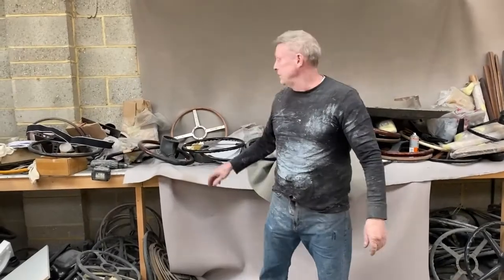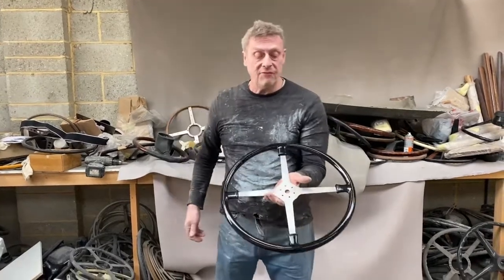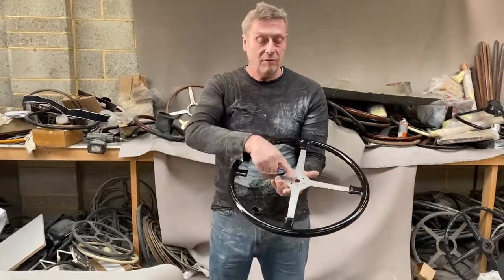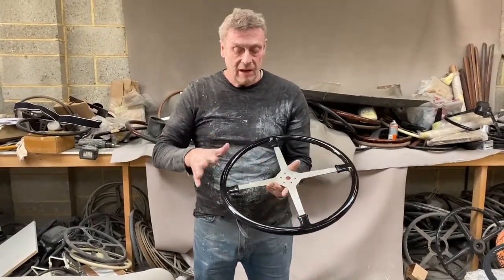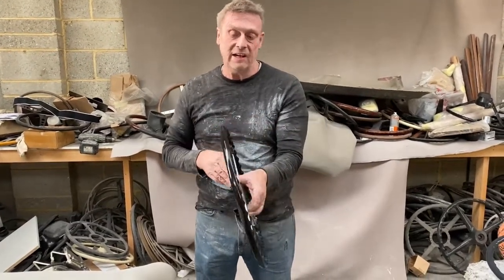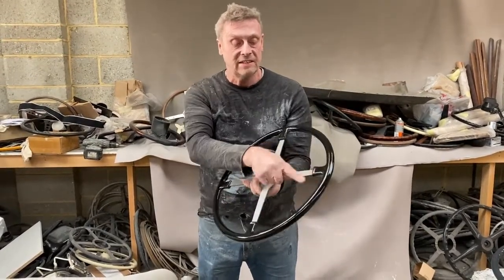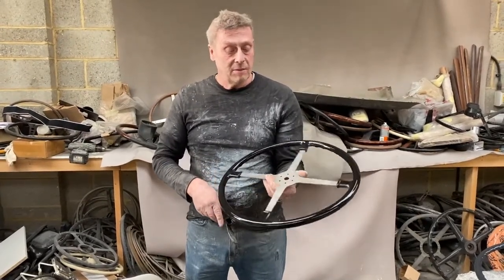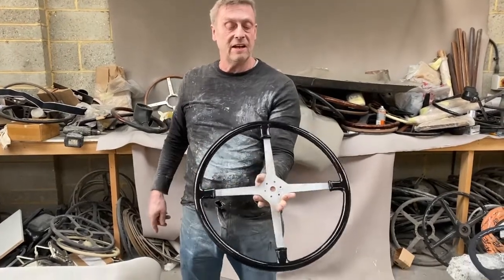Lea Francis Steering Wheel Restoration